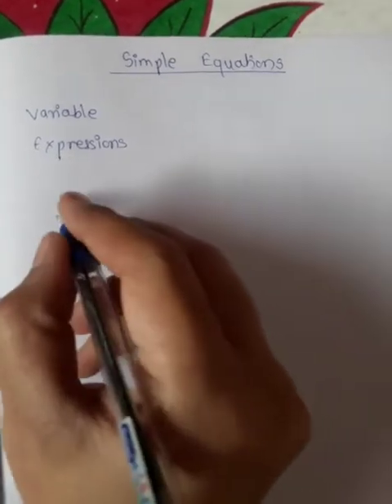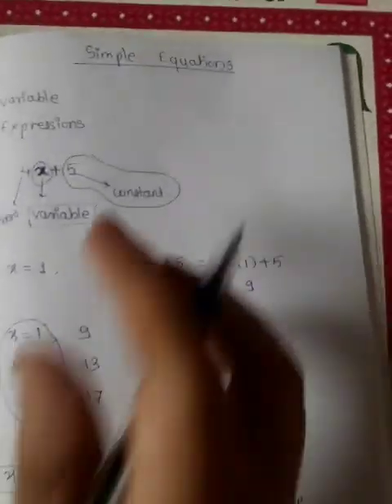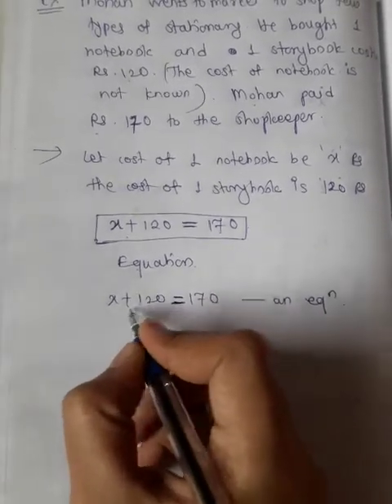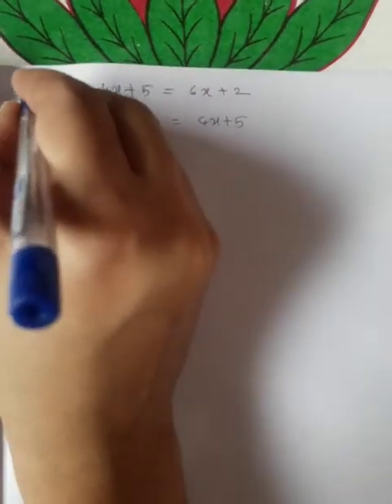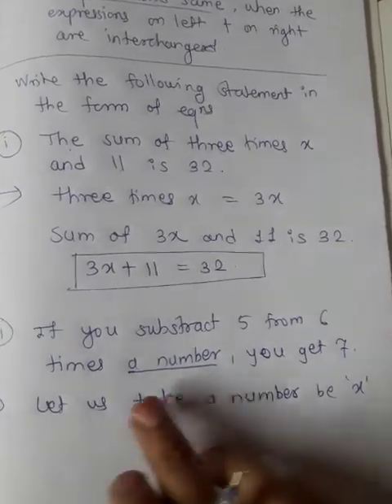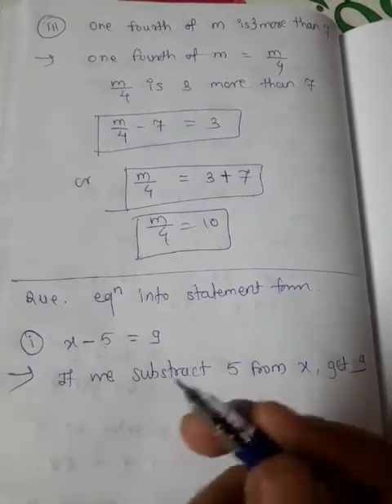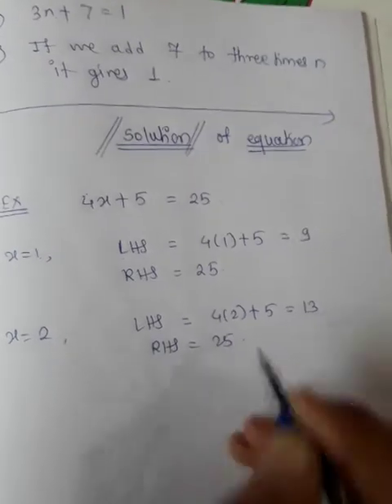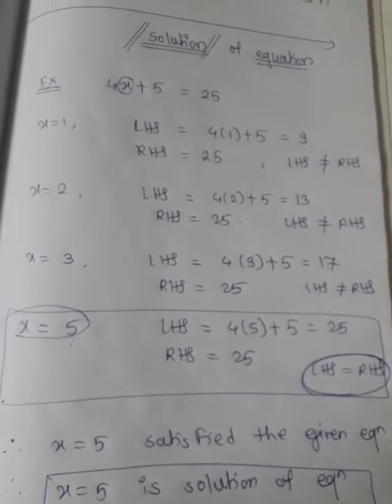CBSE (class 7)